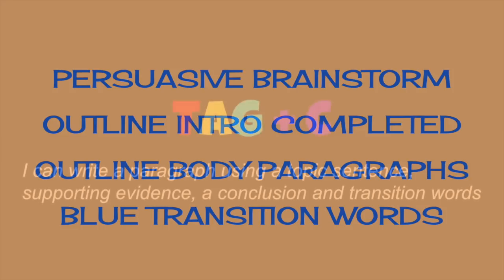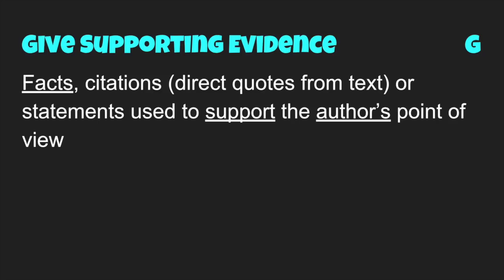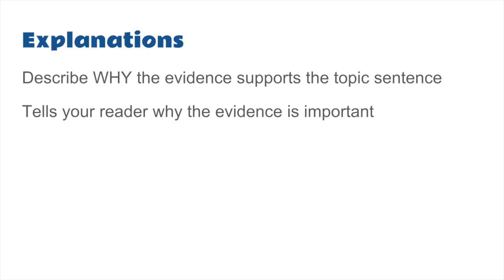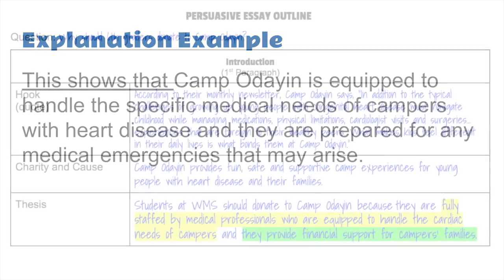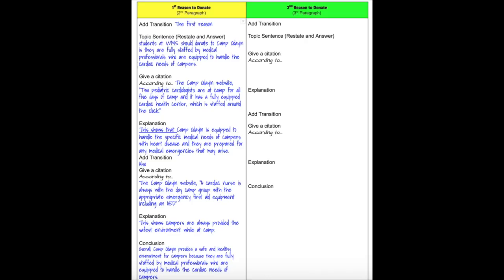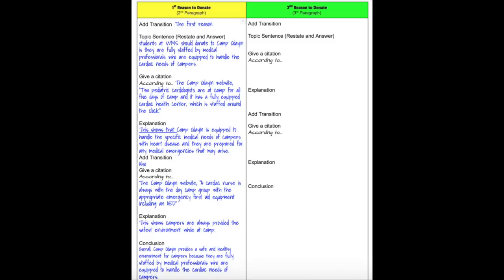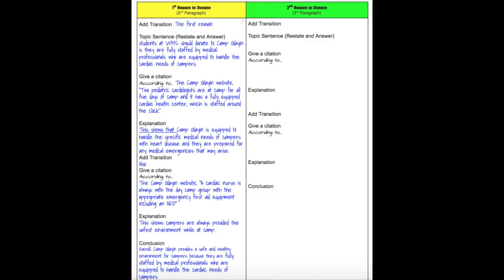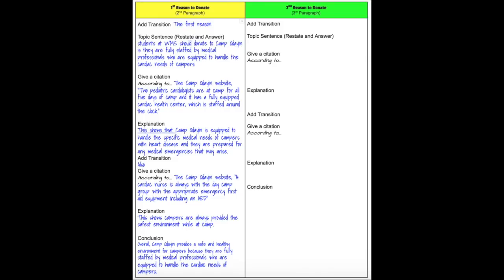Persuasive Outline Body Paragraphs 2 and 3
Persuasive Body Paragraphs